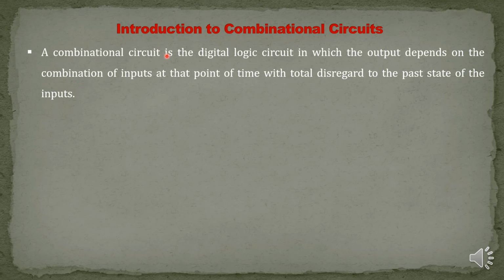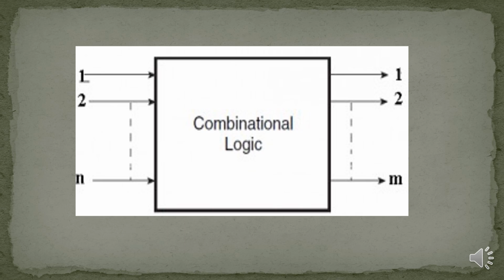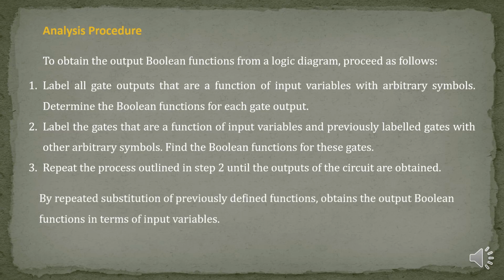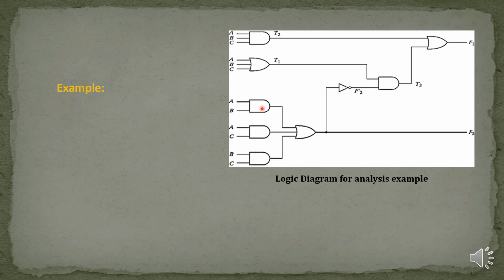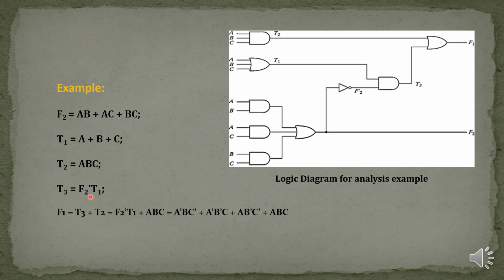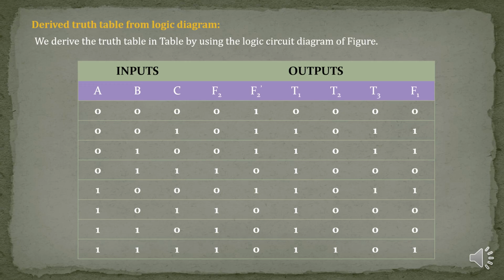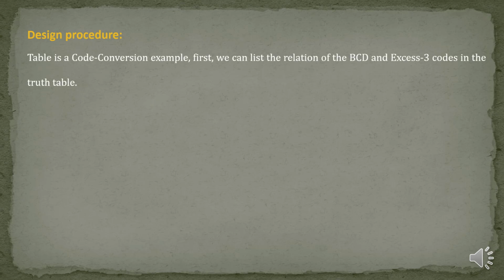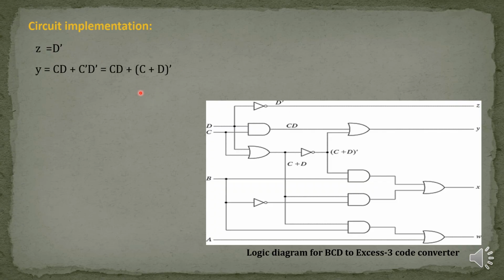Introduction To Combinational Circuits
This video covers fundamental combinational logic circuits for binary arithmetic. You will design Half/Full Adders and Subtractors to process 1-bit operations. Ripple Adders and Subtractors cascade these blocks to handle multi-bit numbers, while the combined Ripple Adder/Subtractor utilizes a control line to perform both operations efficiently.